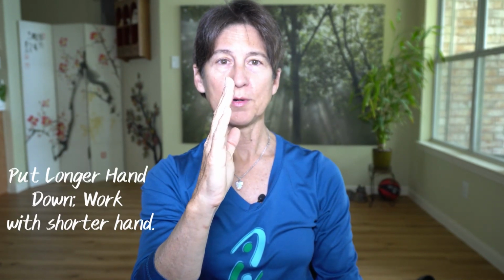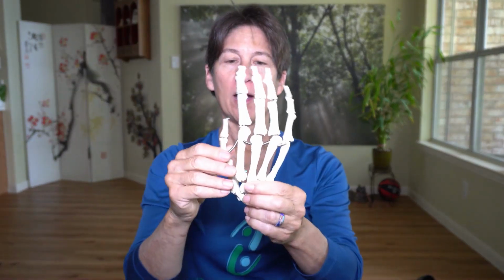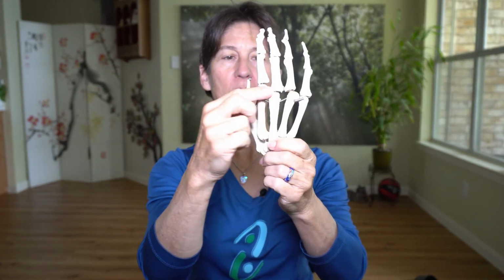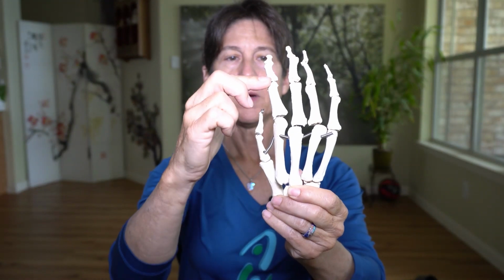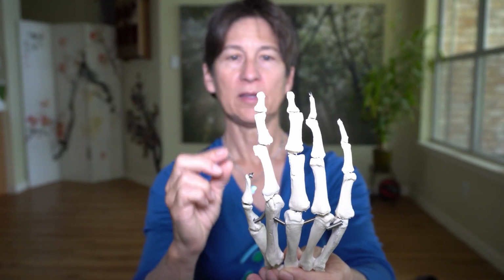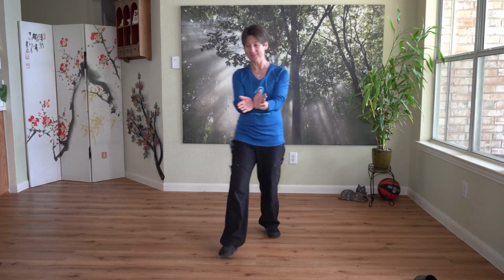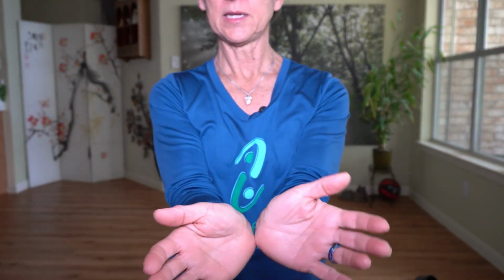Pain Relief for Arthritis in Hands Tai Chi and Qigong for Rheumatoid arthritis and osteoarthritis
Get instant Pain Relief for Arthritis in Hands with an Easy Tai Chi exercise and Qigong exercise for Rheumatoid arthritis and Osteoarthritis Pain. ~ Learn how to get instant pain relief for arthritis in hands whether rheumatoid arthritis or osteoarthritis pain.  If you struggle with arthritis in hands and would like a natural remedy that gives you instant pain relief, this video will show you an easy  Tai Chi and Qigong exercise that will give you finger joint pain relief.

Arthritis is a common but painful condition and is often dismissed by physicians or treated purely with pharmaceutical arthritis treatment.  This video offers a natural remedy that will reduce and relieve your arthritis in hand pain, your joint pain, with a simple mental exercise that has a physical effect creating a mind body connection for reducing pain.  If you want to reduce your hand joint pain and your finger joint pain, then try this simple but effective Tai Chi and Qigong exercise to offer arthritis pain relief.  You can do this for just a minute or two as part of your joint pain treatment each day.  This treatment works whether you have rheumatoid arthritis or osteoarthritis.  The exercise does not require you to move your hands, so there will be no pain involved. Instead, you will get instant pain relief for your joint pain and arthritis symptoms.  You can do this Tai Chi and Qigong exercise seated.

When you do this hand exercise, which is actually a mind body exercise or meditation, you are going to increase the Qi, which is life energy, in your hands. This will create a healing environment for your arthritis symptoms and joint pain.  You might feel a tingling or warm feeling in your hands.  That is Qi.  Soon you will also feel a decrease in your hand pain.

I am also going to give you a tangible before and after measurement so you can see this Tai Chi and Qigong exercise really works.

 If you have arthritis in the hands, I’m guessing you probably have arthritis pain elsewhere in your body.  So be sure to stick around to the end of this video, because I want to give you a bonus Qigong exercise which will continue to spread that Qi we created in your hands, throughout your arms and body for more whole body arthritis pain relief.  We will expand this Qi energy and do the same thing we did for our hand joint pain, but expand it throughout your entire body for whole body arthritis pain relief.

Don't forget you have this arthritis pain management tool and how simple, but powerful it is!

Thanks for letting me part of your Tai Chi Journey!